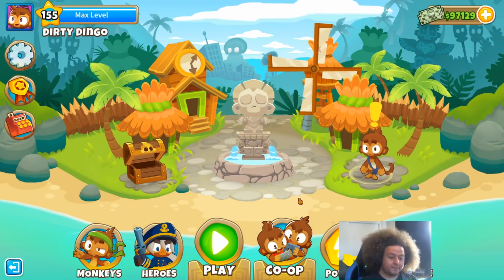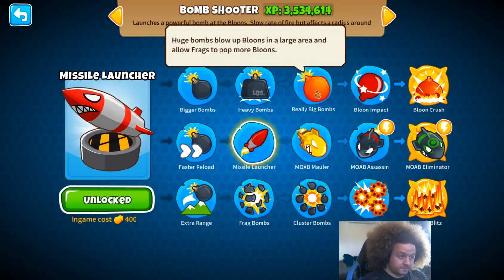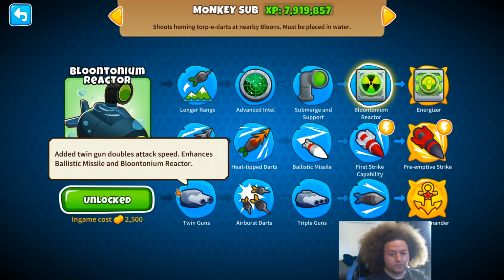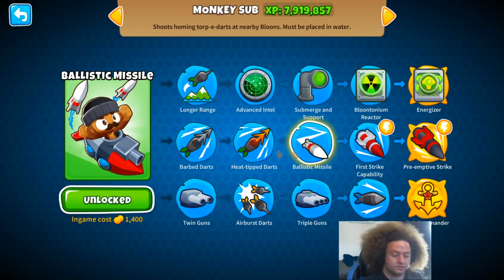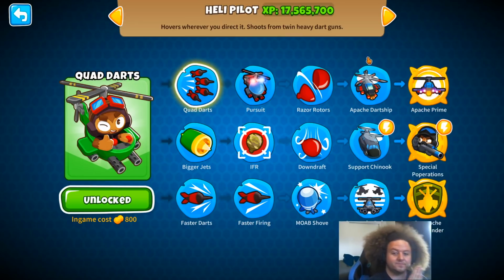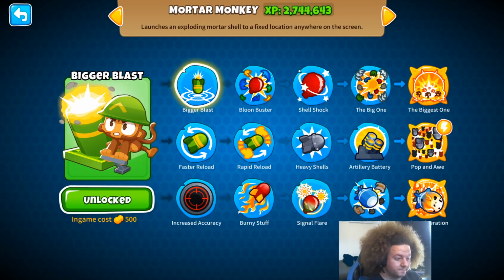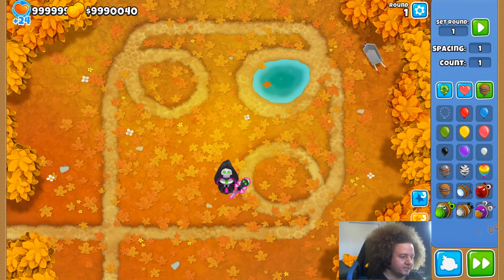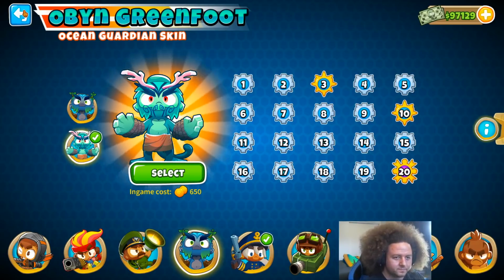BTD6 - v18.0 Balance Changes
Version 18.0 Balance Changes